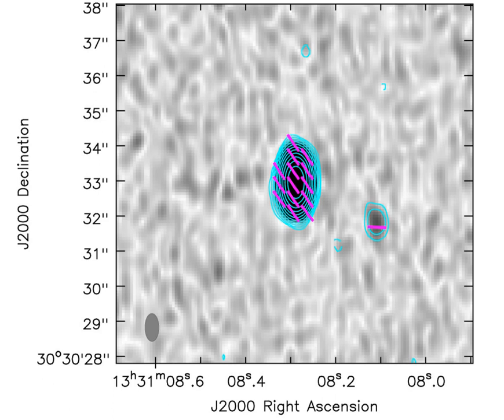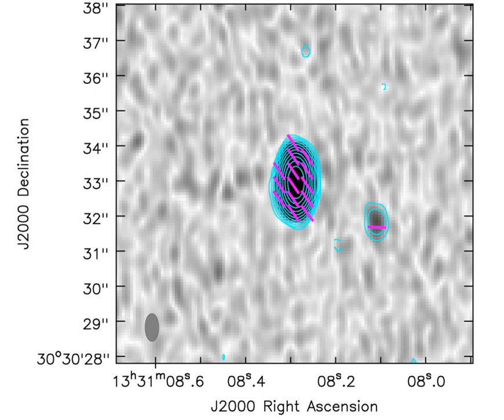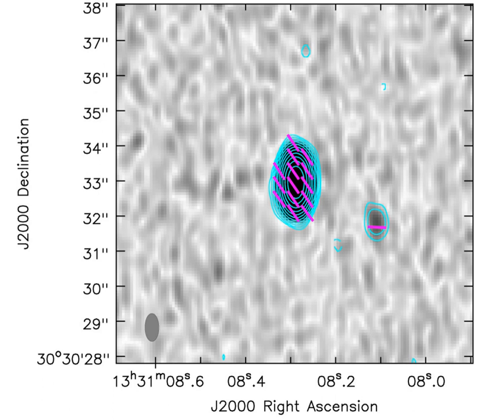Polarization in astronomy | Wikipedia audio article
00:00:07 1 Stars
00:01:19 2 Sun
00:02:54 3 Other sources
00:04:14 4 Cosmic microwave background

- Socrates

SUMMARY
Polarization is an important phenomenon in astronomy.